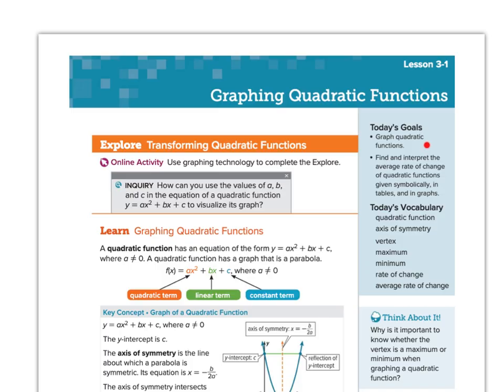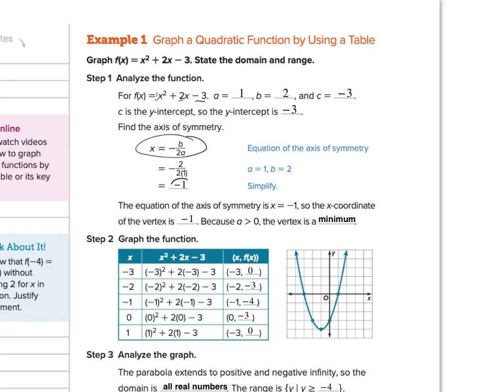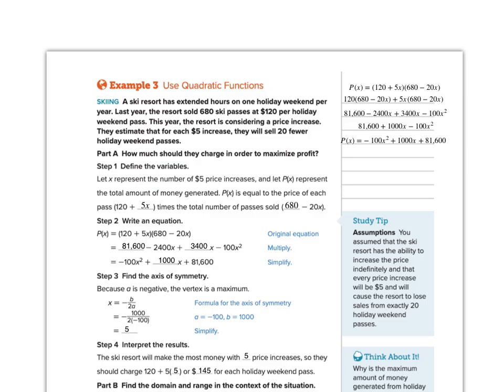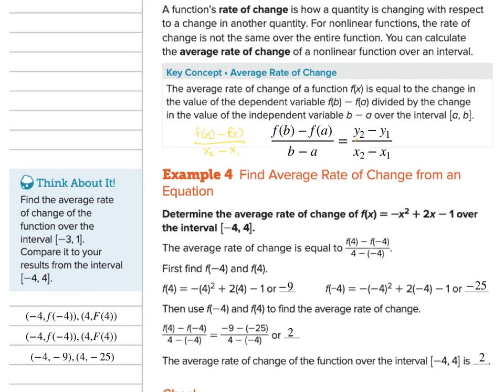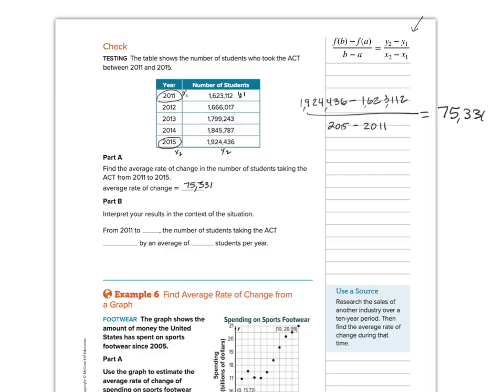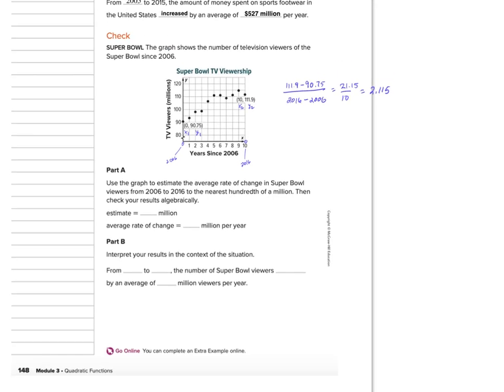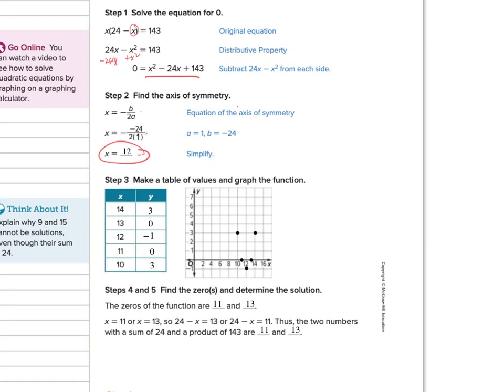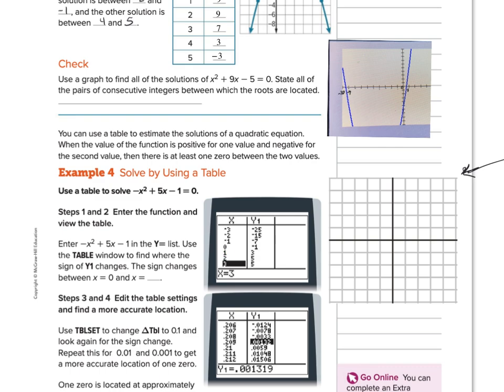3-1 & 3-2 Graphing and Solving Quadratic f(x) Notes (RCHS)